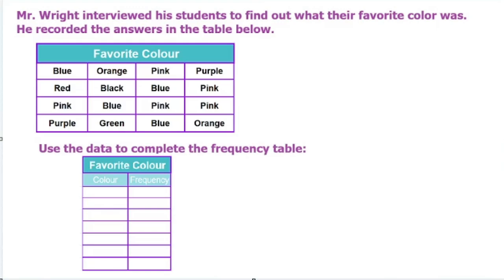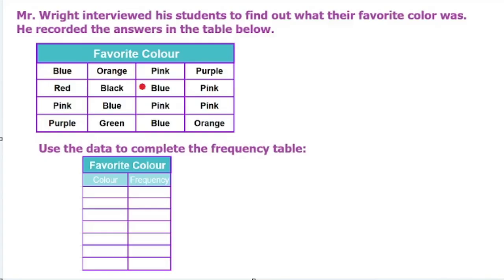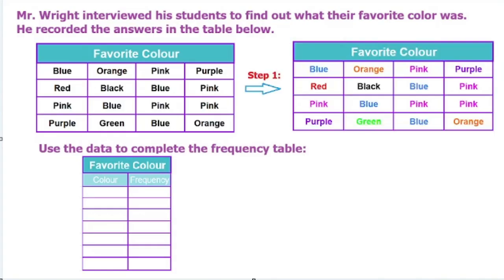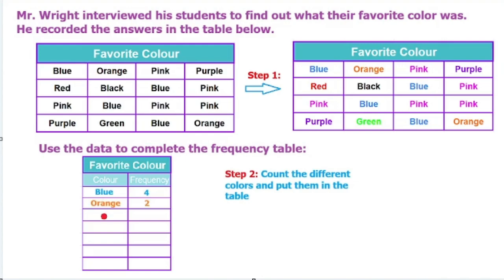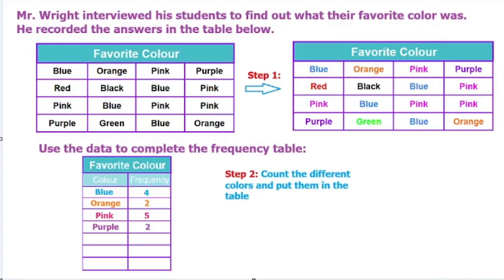Complete A Frequency Table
Level 4 Welcome to Complete A Frequency Table! If you're trying to learn how to Complete A Frequency Table, you're in the right place.
Whether you're brand new to this topic or just need a quick refresher, Complete A Frequency Table, walks you through clear examples and step‑by‑step explanations to help you master Completing A Frequency Table.